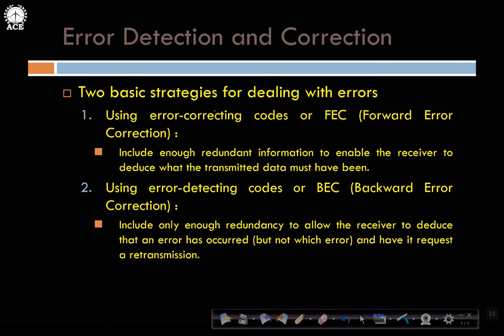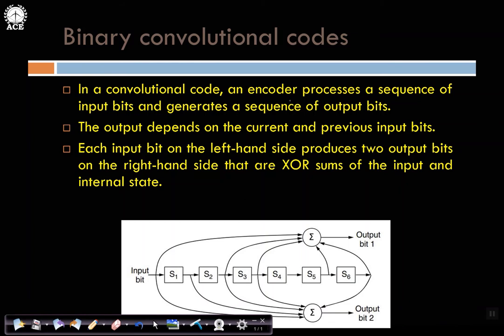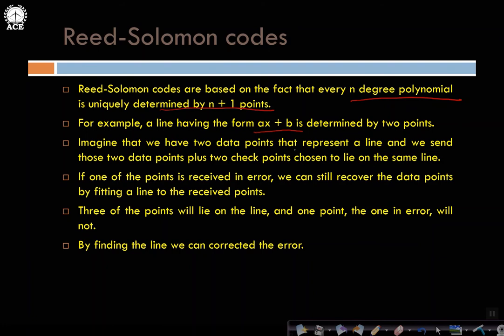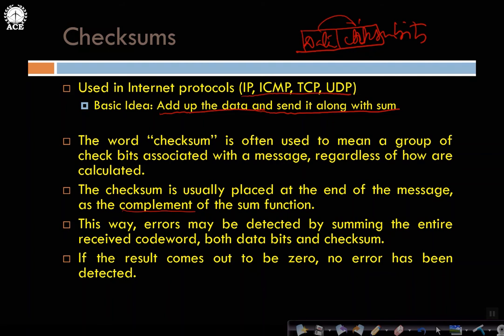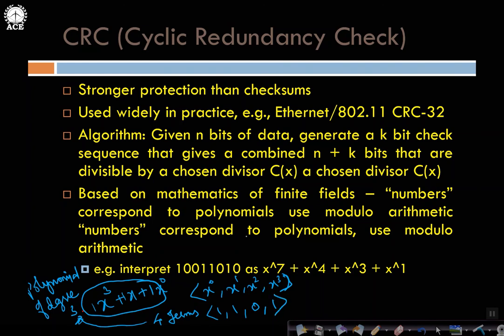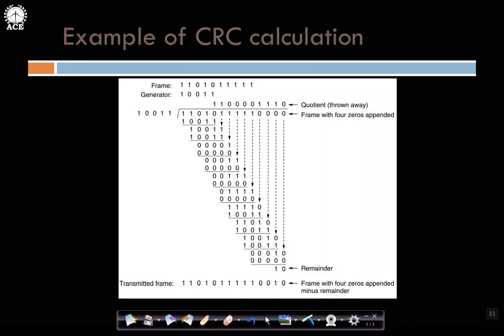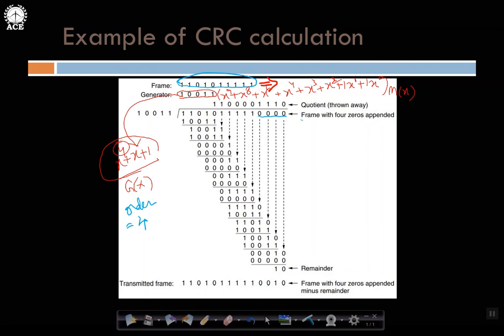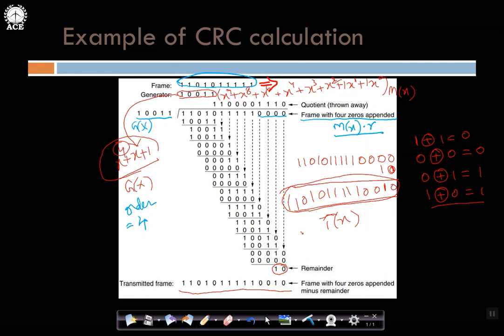Lecture 13 Error Detection CRC - Computer Networks by Dr. Khaleel Khan